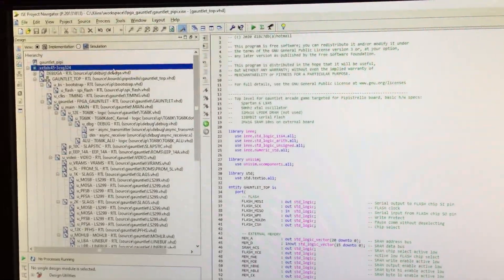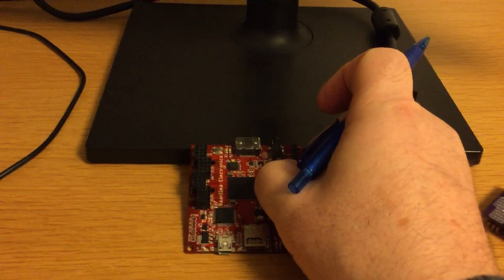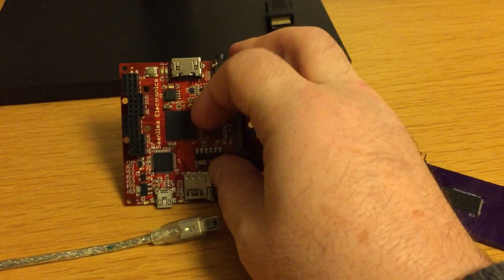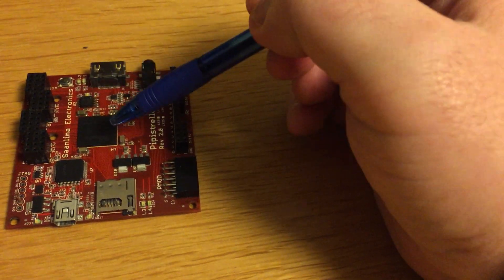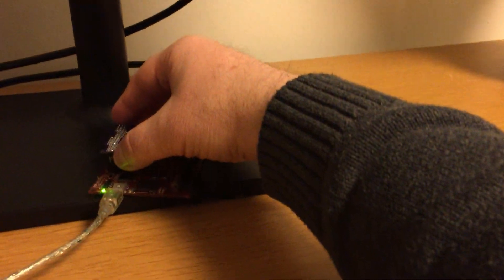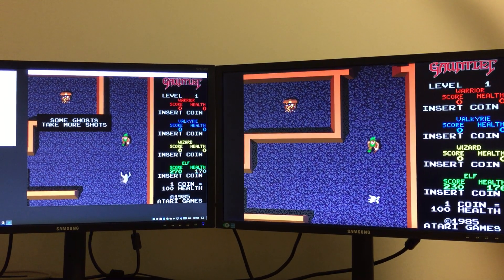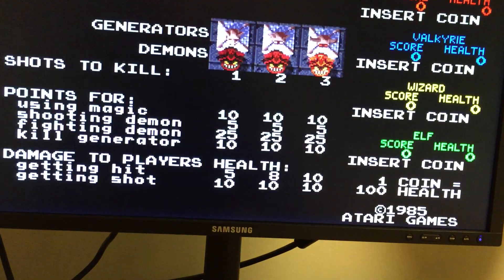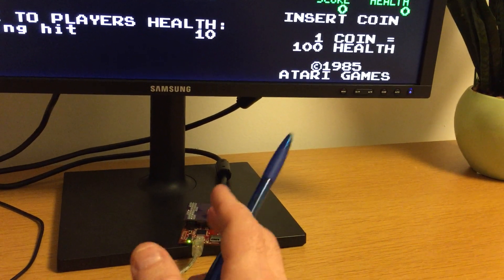Atari Gauntlet in FPGA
A little teaser on what I've been working on since early 2019. Blood, sweat and tears to get it to this point :) Oh and countles hours in simulator debugging it. The source code will eventually be published when it's fully running on my board to my satisfaction. Just google "gauntlet fpga" and you'll find my github repository.

Currently struggling with the game ROMs. They can't all fit inside the FPGA. There are three big ROM regions, the 6502 audio CPU (48Kx8), the 68010 main CPU (80Kx16) and the video ROMs (64Kx32) and these must all be available simultaneously. There is an external 2Mx16 fast SRAM (10ns) that the FPGA can access, so the plan is to store all the ROMs in there, so every cycle of the 7MHz system clock there must be four reads from the SRAM to fake the precence of all the ROMS, one access for the 6502, one for the 68010 and two for the video ROMs (because the SRAM is 16 bit wide, we need two reads to get the 32 bit value). Once I sort out a reliable way to get this running without timing weirdness, I'll set it all free for all to enjoy.

Oh and the speech synthesizer is not implemented, so no speech at this point. I'll be needing help with that.